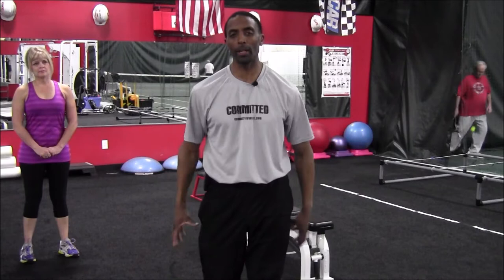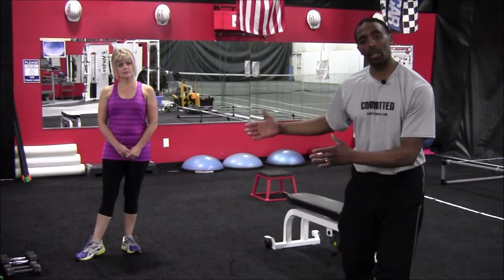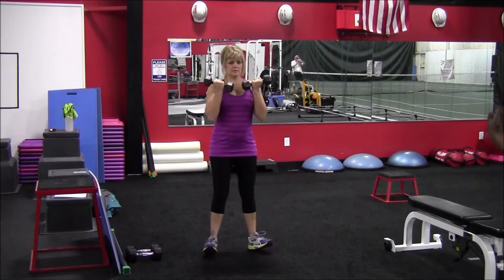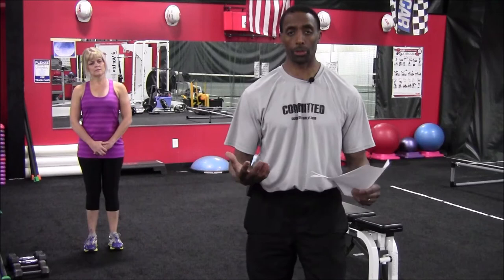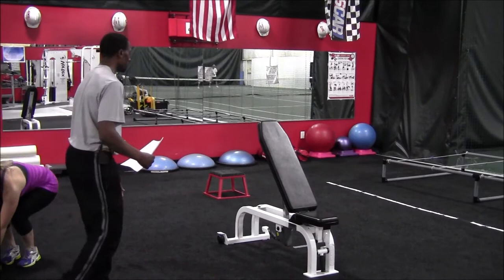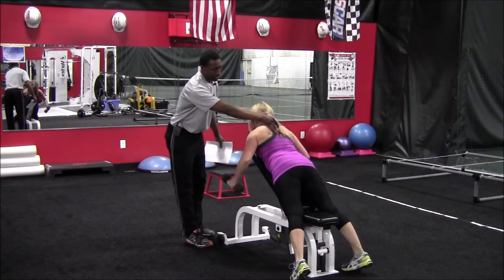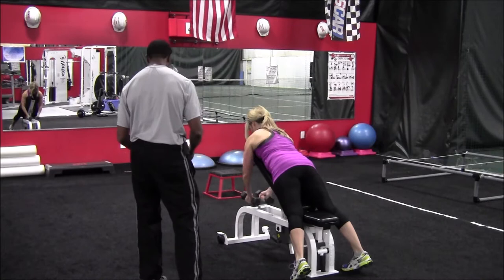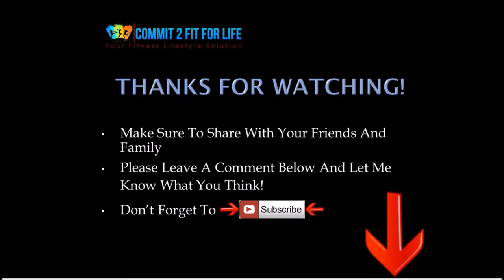20 Minute Workout Routine For Busy Moms With Weights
This workout routine video is for all of you busy moms out there...A 20 minute workout routine that will get you in and out of the gym in no time. My goal with this video is to provide you with a very easy to implement routine that you can complete in a short period of time.

I know that you have a lot to juggle on a day to day basis and a lot of times your workout is the thing that gets left off of your to-do list just for the simple fact that there truly is not enough time to get it done. Well today that all changes, because I describe in the video 10 separate exercises that you can perform quickly and get fantastic results with too.

So take a look at the video...make sure you have a pen and paper ready to take some notes about the exercises and have fun completing your 20 minute workout routine.

Thanks for taking the time out of your busy day to watch my video.

Talk soon!

Mike B